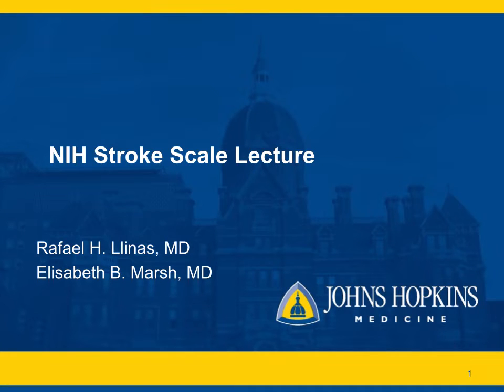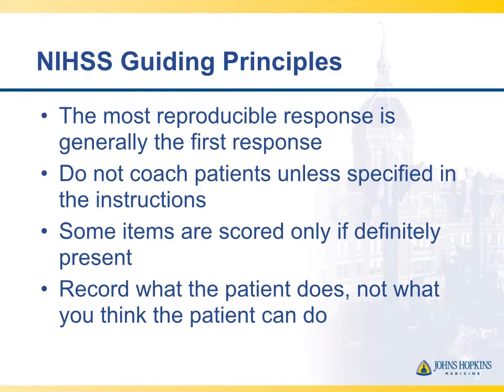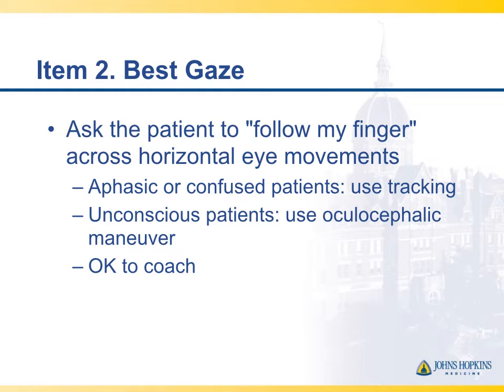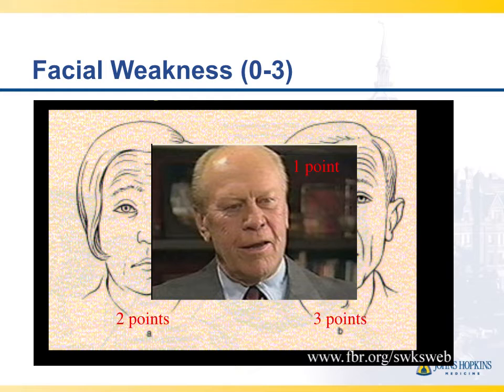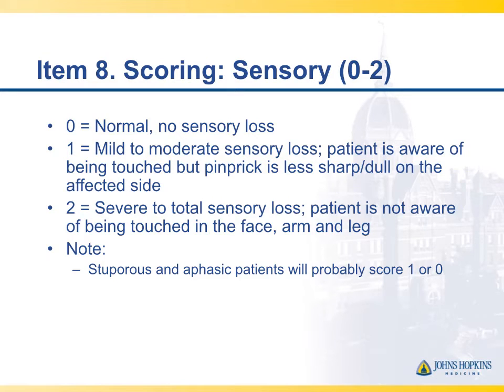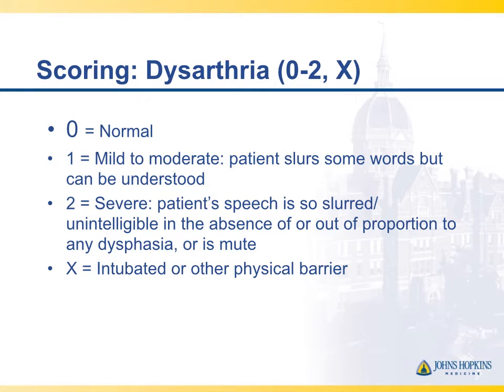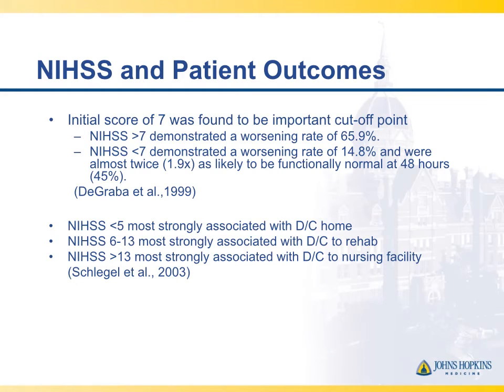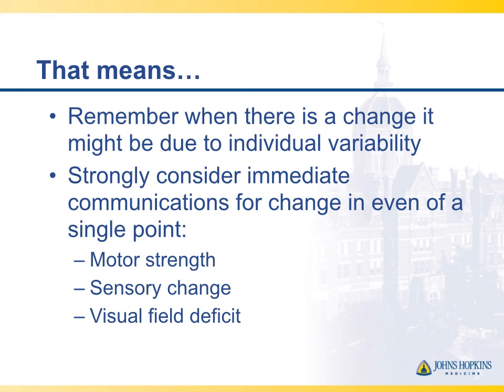NIH Stroke Scale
Speaker: Rafael H. Llinas, M.D., Associate Professor of Neurology

Video Provided by the Johns Hopkins School of Medicine and the World Neurology Foundation.